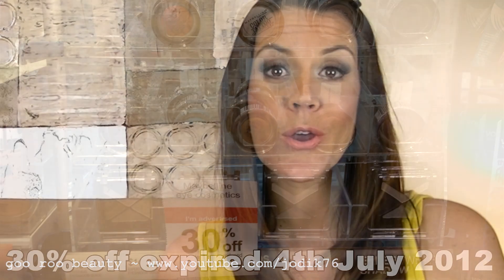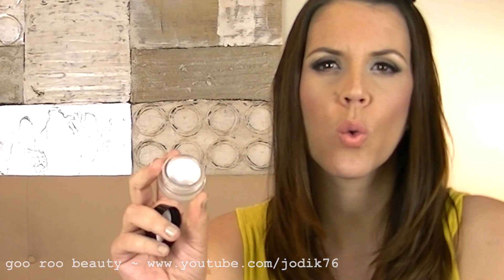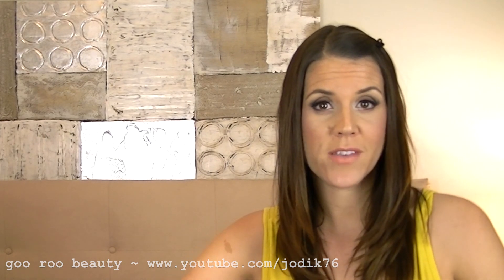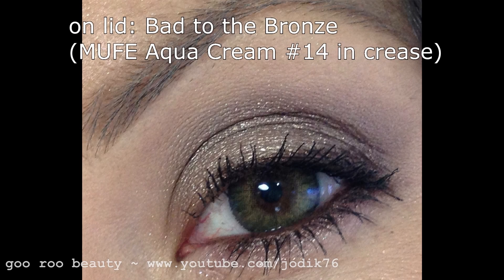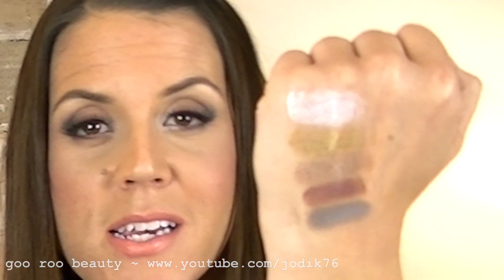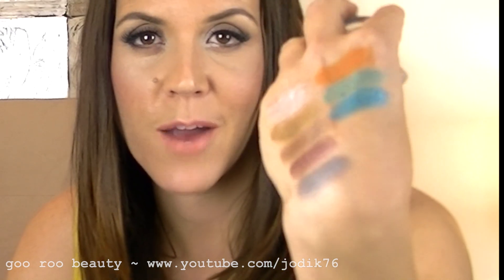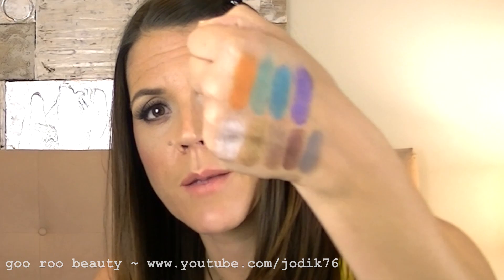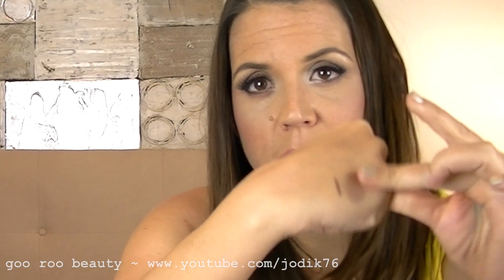Maybelline 24hr Color Tattoos: FULL SET SWATCHES & Review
SHADES SHOWN IN THE FOLLOWING ORDER:
Too Cool
Bold Gold
Bad to the Bronze
Pomegranate Punk
Tough as Taupe
Edgy Emerald
Painted Purple
Audacious Asphalt

GIVEAWAY CONTEST: UPDATE: Contest is over- thank you everyone so much for your comments and feedback. I will collate the information and make sure to keep making the videos you enjoy from my channel. I'm attempting to contact the winner as we speak and will post a video announcing the winner this weekend, since I'm on holiday in rural country with limited access and no upload capability. Cheers, and stay tuned for more giveaways!This is my very first giveaway and an opportunity to give thanks back to you guys- my beautiful, supportive viewers, who I appreciate and find joy in so much! Please watch the end of the video for Rules of Entry & Eligibility. Comments left after July 15th will not be eligible for the contest. I am giving away a full set of the 10 shades of Maybelline Color Tattoos shown in the video. The giveaway items are new, unopened, unused and in original packaging. Enter as many times as you'd like but try to avoid being spammed by copying and pasting the same thing.
I use and recommend Sigma brushes. My link to their website is if you want to check them out. They ship internationally and are great quality brushes, available individually or as great kits.

All products shown in this video were purchased by me with my own money, unless otherwise specified in the video. All opinions expressed are my own.